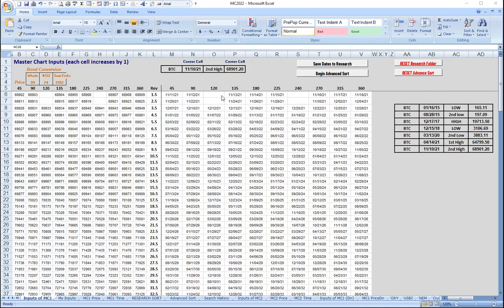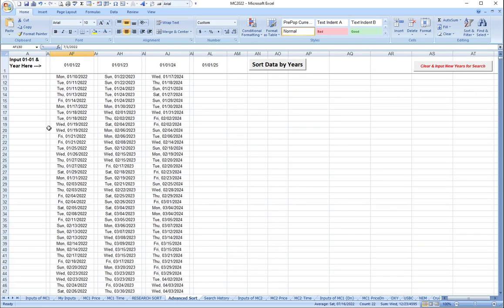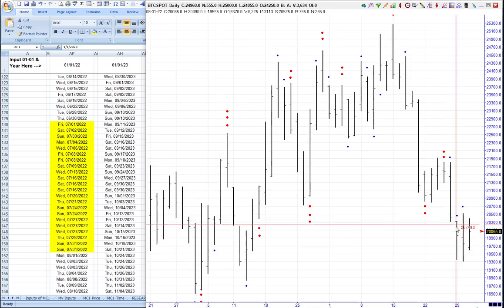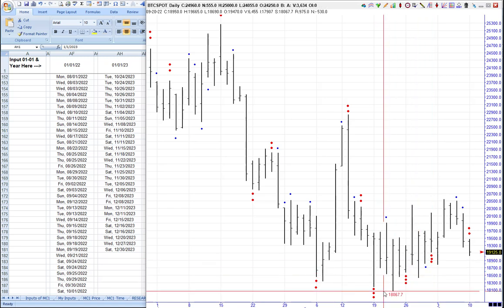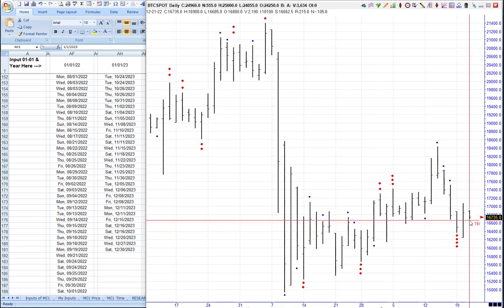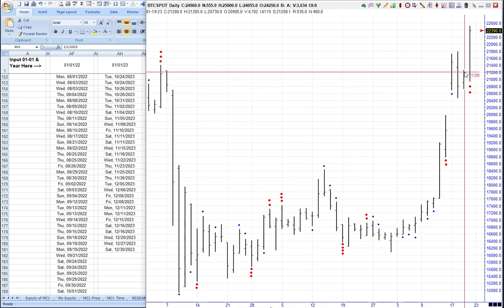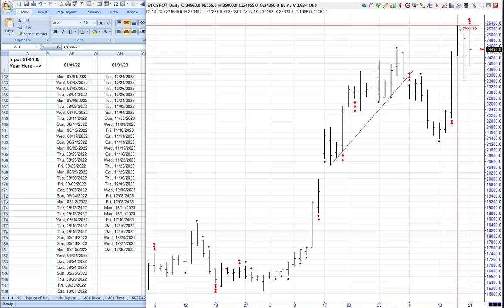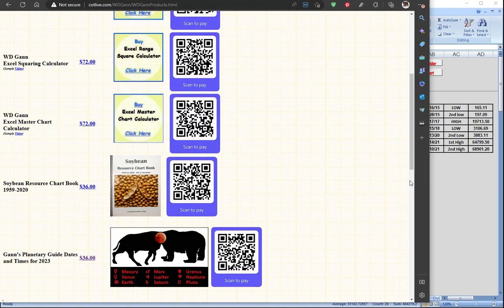MasterChart_Bitcoin 031423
Looking BitCoin BTC, running the data points from Gann Masterchart Excel program and plotting them on to a chart.